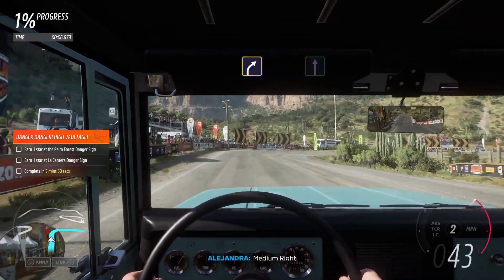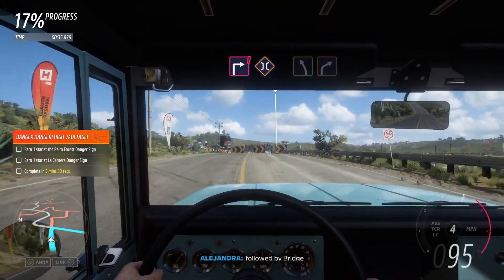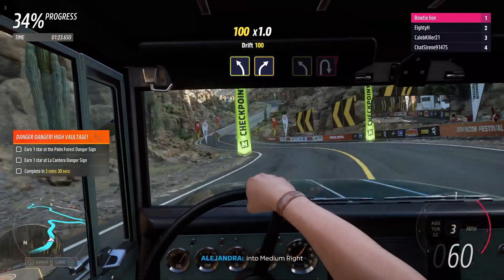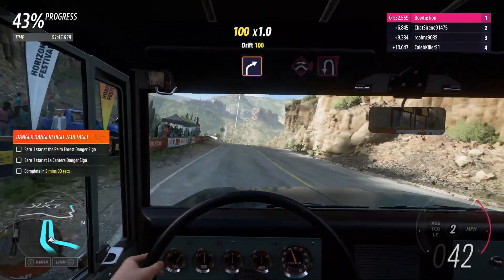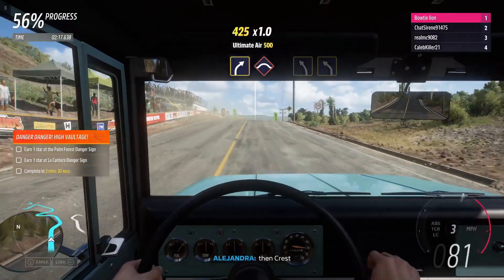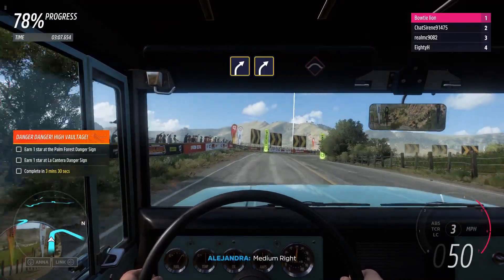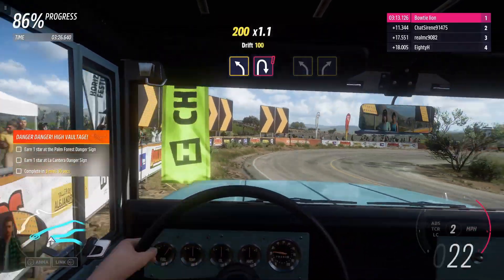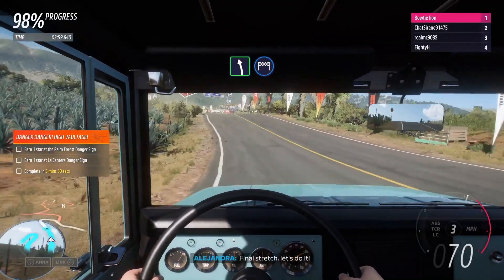International Scout 800A - rally stage race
1970 International Scout 800A rally stage race from Forza Horizon 5 rally extension